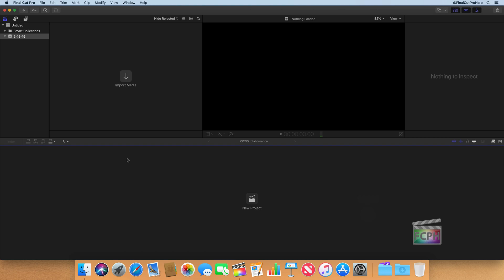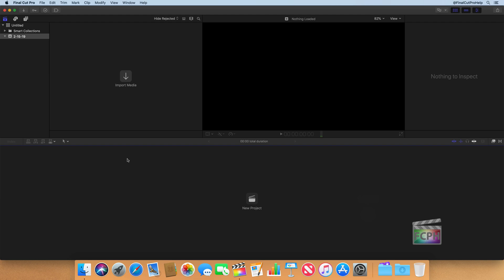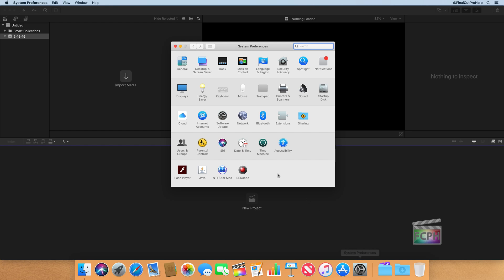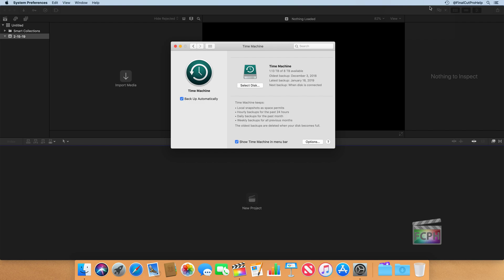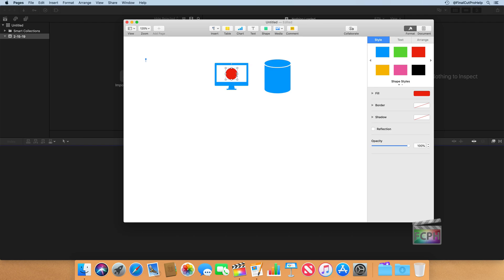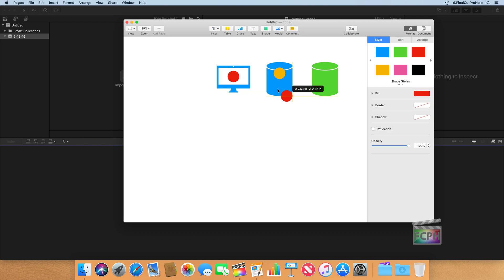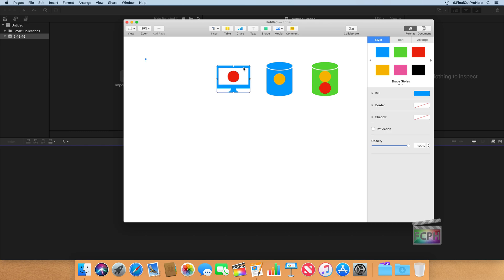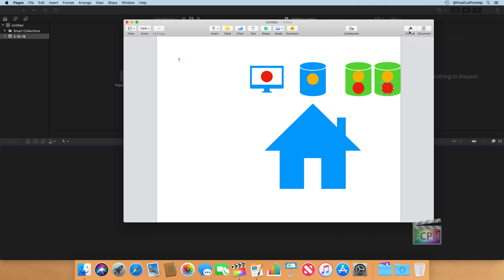How to Create a Backup Plan in Final Cut Pro X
Are you prepared in case of a data loss or corruption? In this Final Cut Pro tutorial, we will guide you through creating a comprehensive backup plan to ensure that your media and project files are safe and secure.

0:00 • Introduction: Why a backup plan is essential
1:20 • What Final Cut Pro does automatically for backups
2:20 • Using Time Machine for backups
3:45 • Creating a backup map for files and media
7:40 • Offsite and cloud backups for added security

Follow along with the same media used in this course by visiting EditStock.com and using the code FCPHELP.